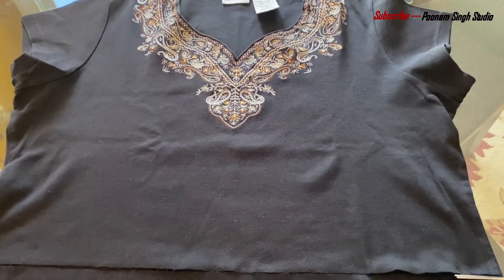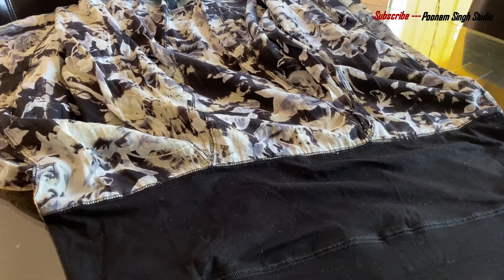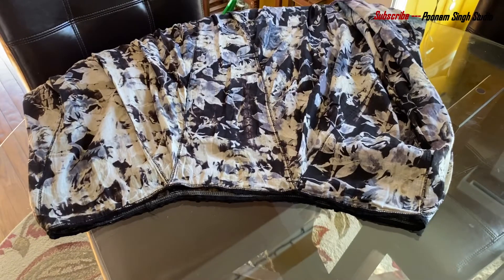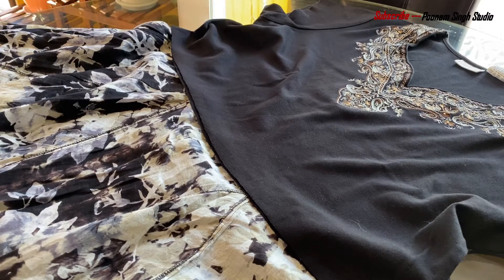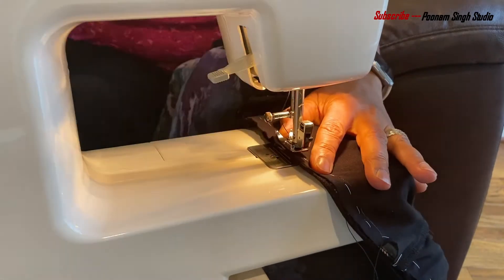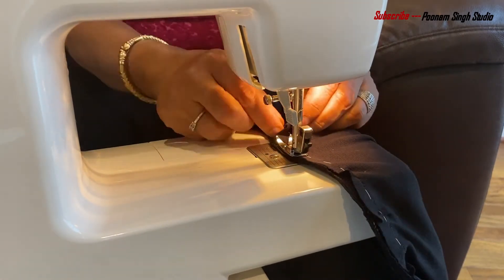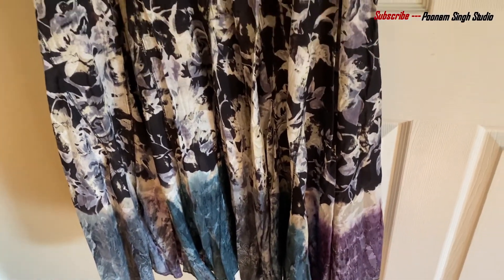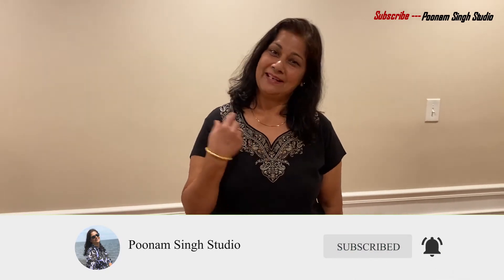Turn Your Old Clothes into New | DIY project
In this video, I will be sharing with you all  my DIY project "how to convert my old clothes into the new". I home you enjoyed the video.

Title: With You In The Morning
Artist: Carl Storm
Genre: Pop
Instruments: Strings
Mood: Calm